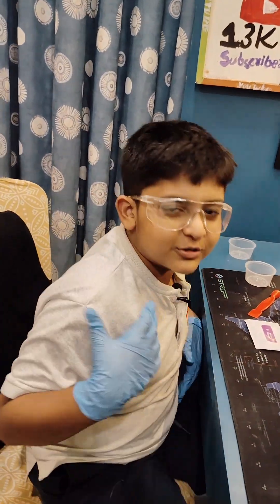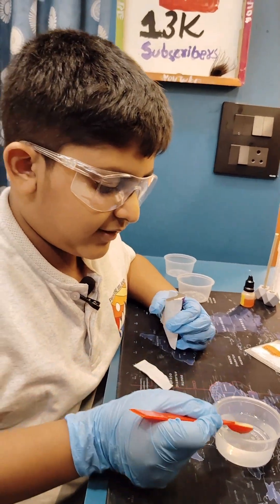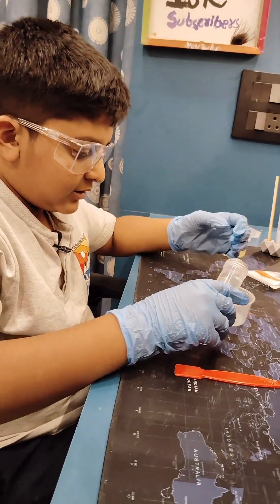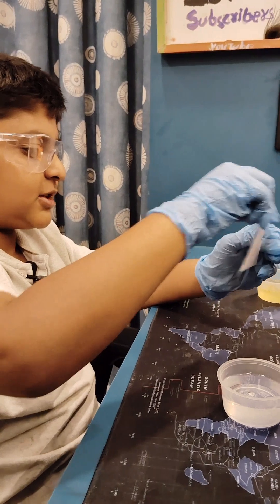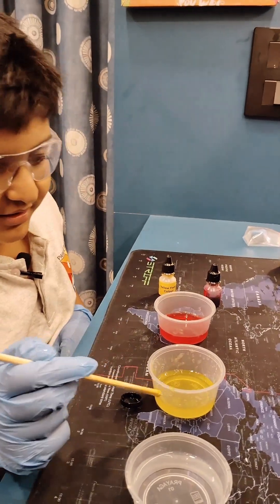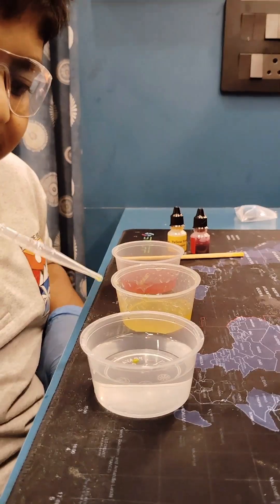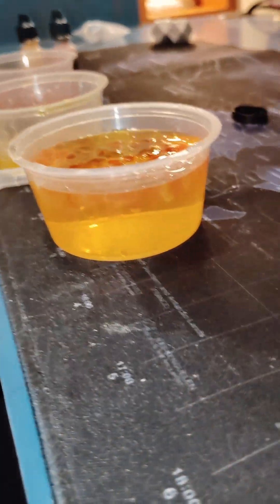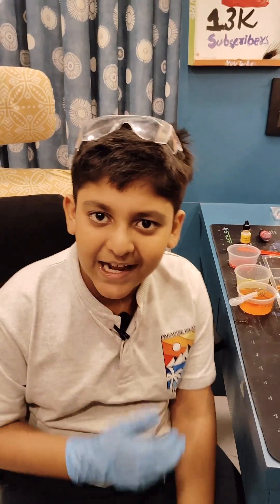Gel Beads DIY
Sodium alginate solution when added in calcium chloride solution it forms calcium alginate gel beads.